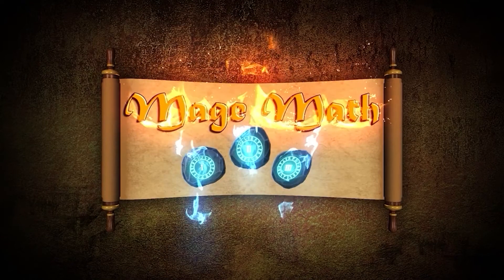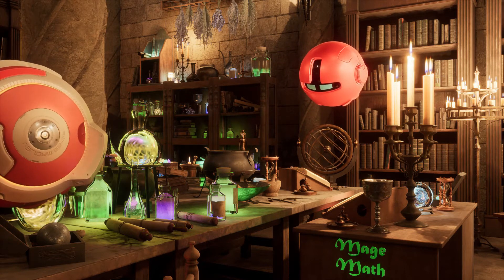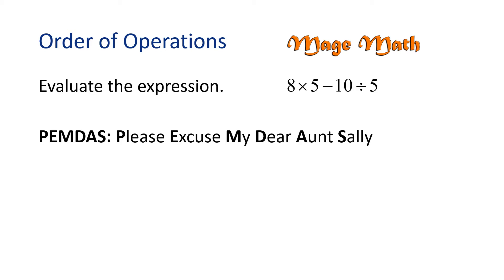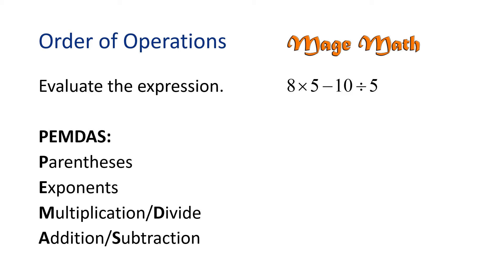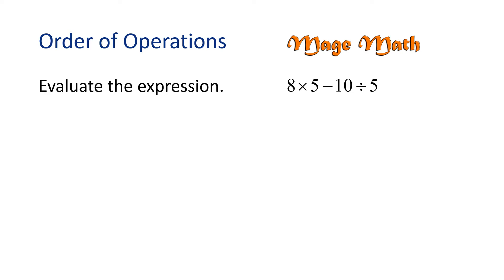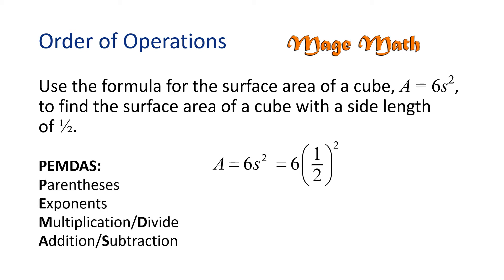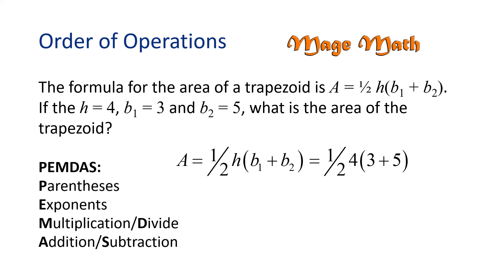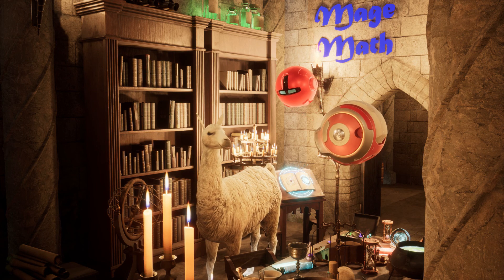Order of Operations - 6th Grade Mage Math Video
to play the FREE math escape rooms for this video.

Students learn the order of operations around 6th grade and it is kind of a culmination of what they have learned. Knowing the order will help them solve the problems. When the students use their prior knowledge of math they can combine what they have learned and use pemdas to help them.

Please share my website magemath.com with others and if you want to support me in making more videos please consider purchasing the Mage Math video game.